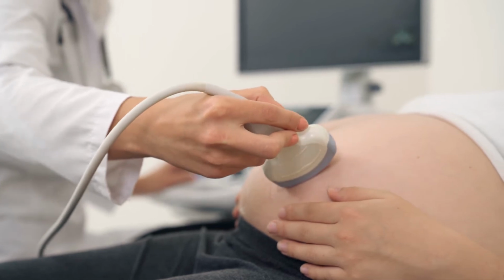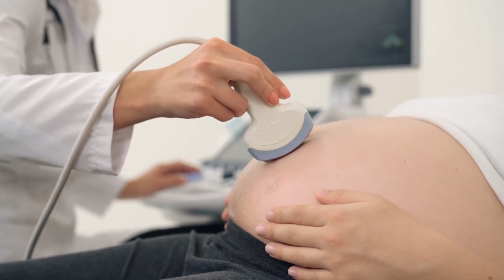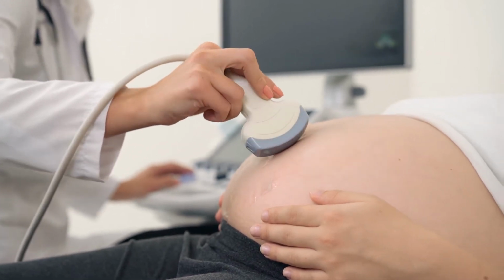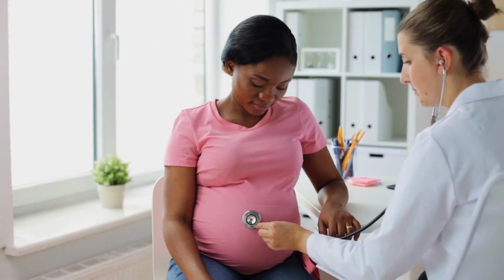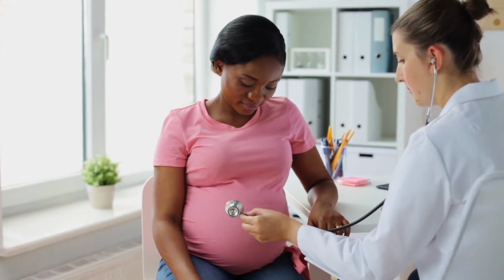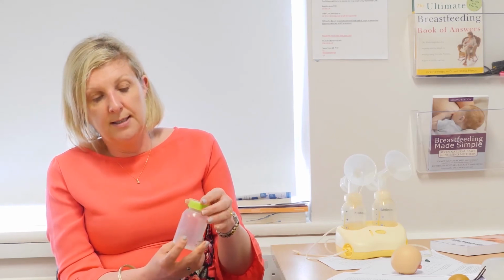How We Deliver Pregnancy Care At The Scotia Clinic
for full details on all our services in women's healthcare and to make an appointment.